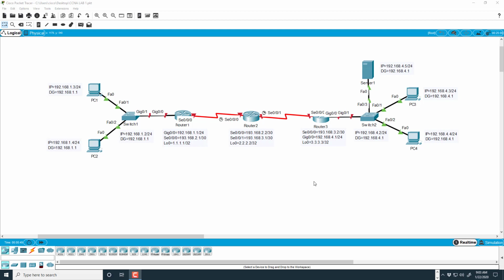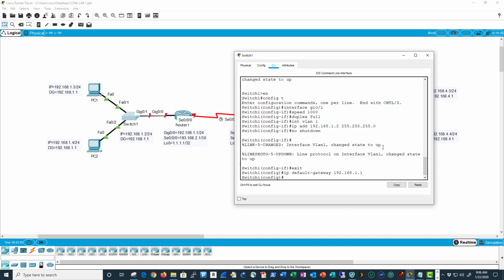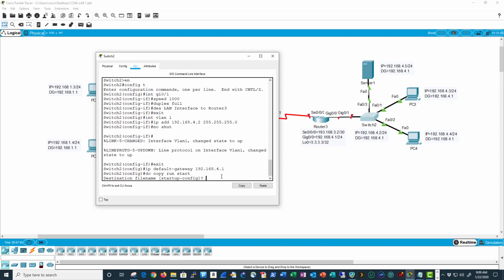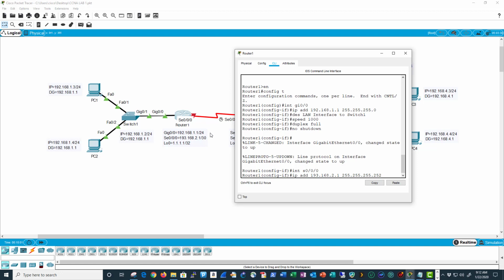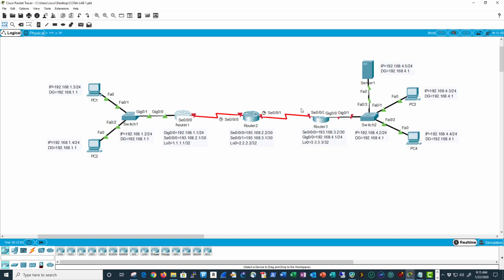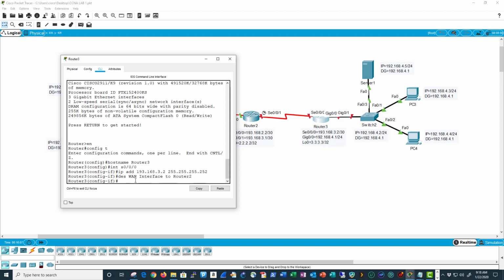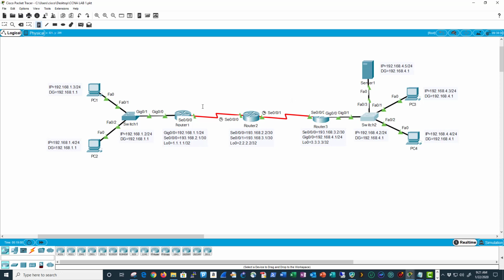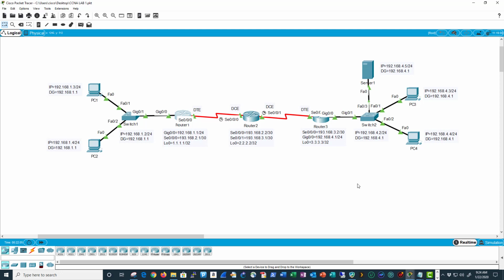Cisco CCNA Lab 2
Configuring the IPs, Subnetnet Masks, and Default Gateways on Cisco Switches and Routers.